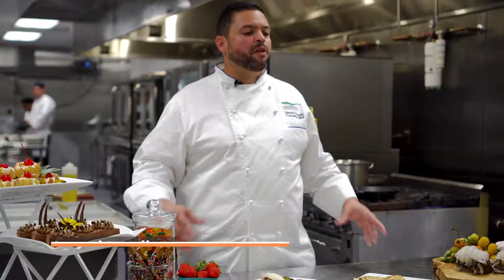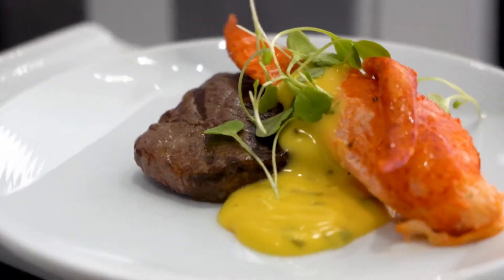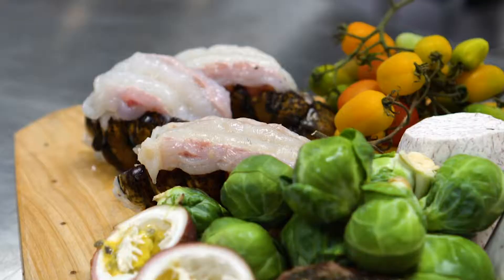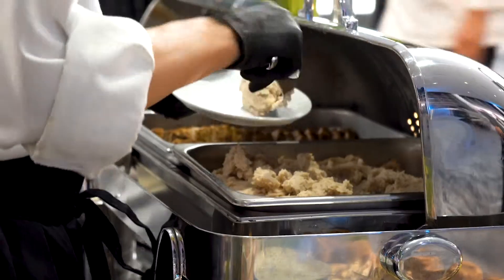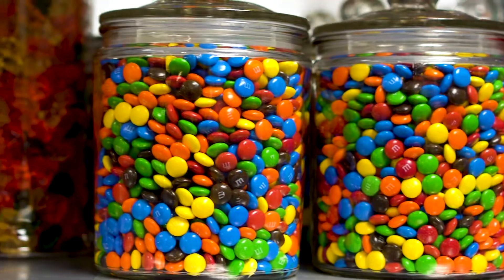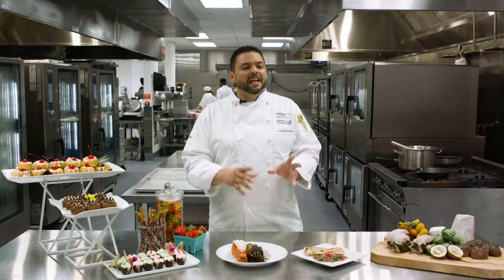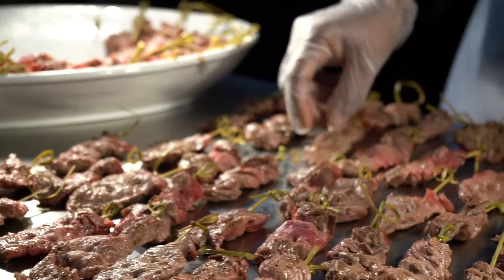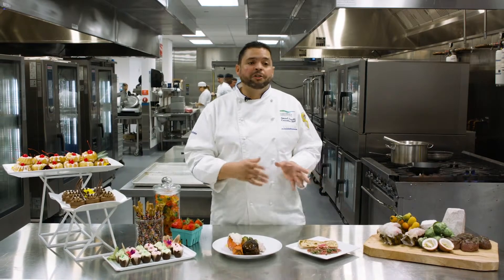Miami Beach Convention Center Chef’s Custom Offerings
Centerplate serves as the Miami Beach Convention Center’s exclusive food and beverage provider, offering custom selections for the discerning meeting planner, exhibitor and attendee. With over 80 years of experience at more than 300 venues across North America and the United Kingdom, Centerplate’s detailed and collaborative approach offers corporate, convention and social guests at the MBCC unforgettable feasts and impeccable service. At the Miami Beach Convention Center, Centerplate’s custom menu options are locally sourced for sustainability while incorporating flavors that reflect the diversity of Miami Beach’s vibrant cultural community.

Videos were captured prior to the coronavirus pandemic and may not reflect the current venue measures in place, such as wearing masks and practicing social distancing.